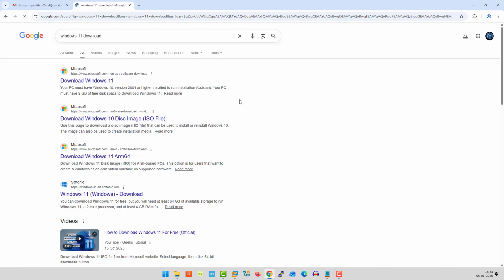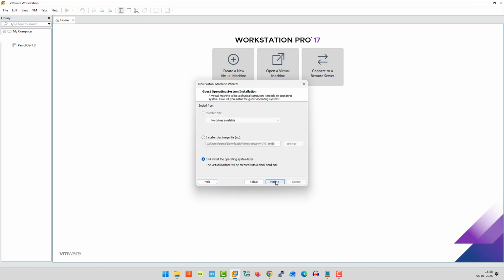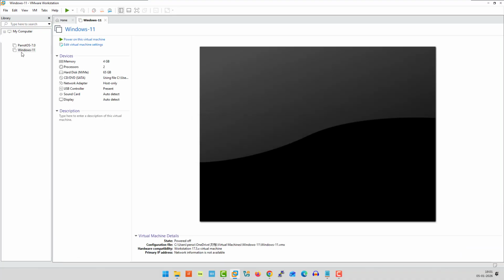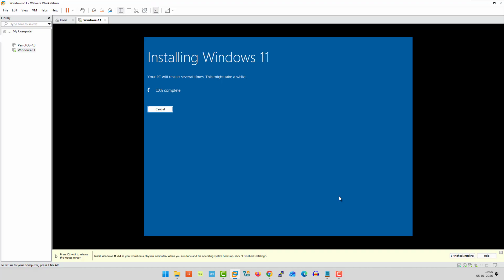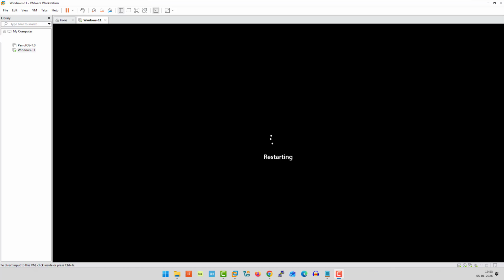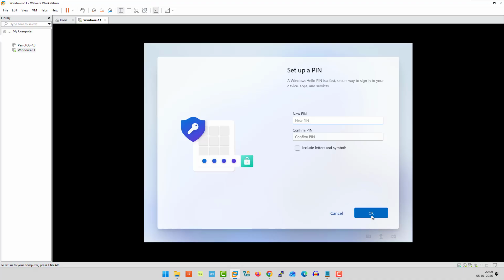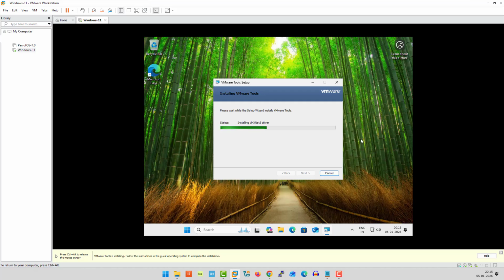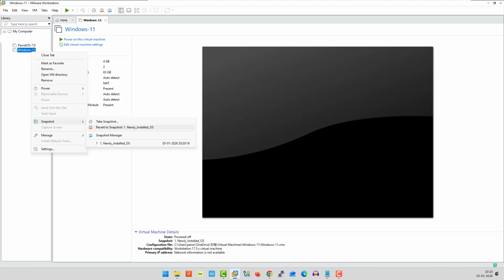Download & Install Windows 11 in VMware Workstation Pro (2026)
In this video, you’ll learn how to download and install Windows 11 in VMware Workstation Pro step by step, along with how to create and manage snapshots.
We cover Windows 11 requirements, VM configuration, installation process, and snapshot usage for safe testing and rollback—perfect for IT labs, learning, and cybersecurity practice.

Follow along to run Windows 11 smoothly in a virtual environment with snapshots enabled.